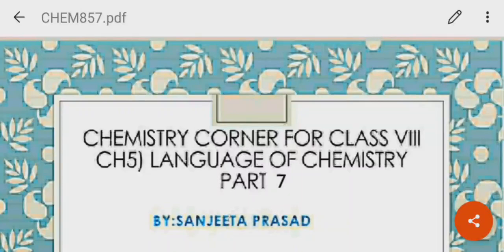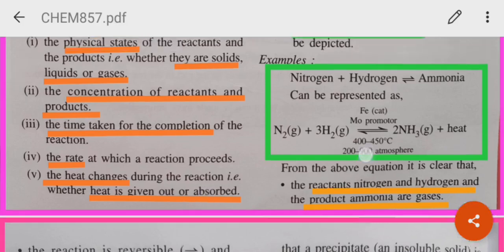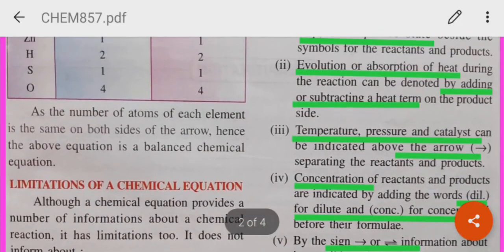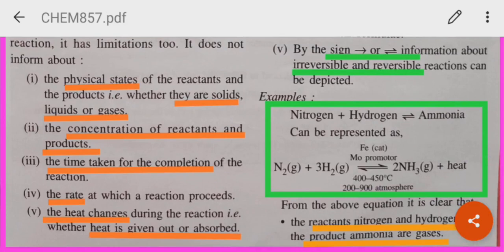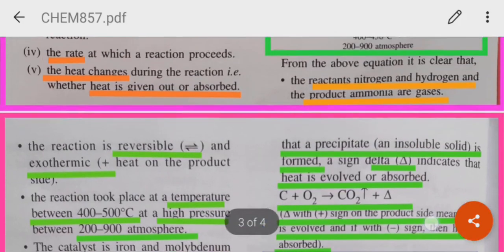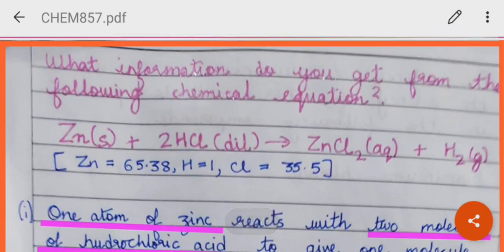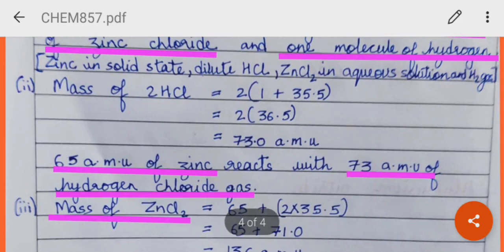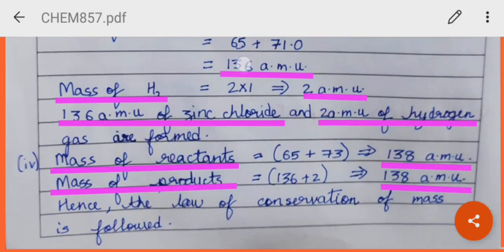CHEMISTRY CORNER FOR CLASS VIII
I.C.S.E